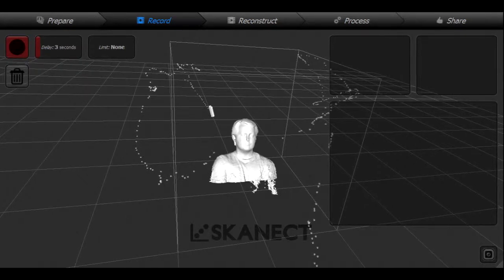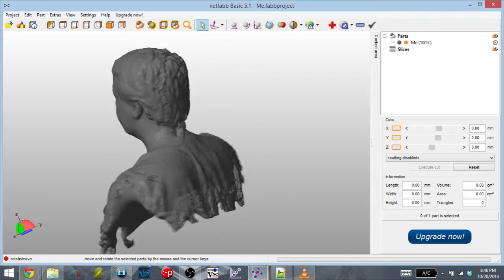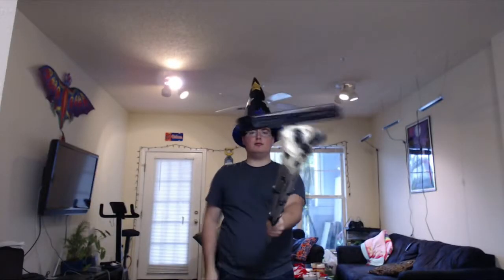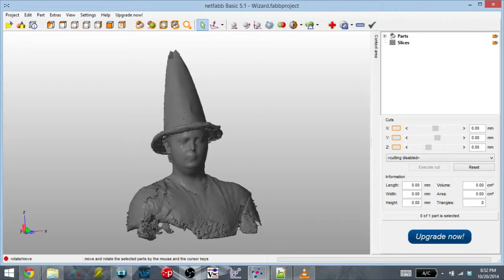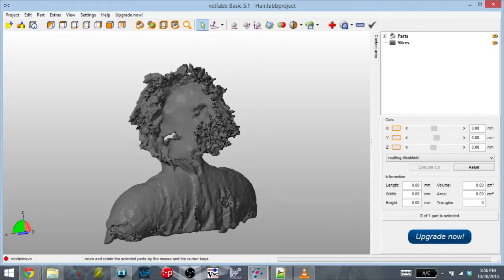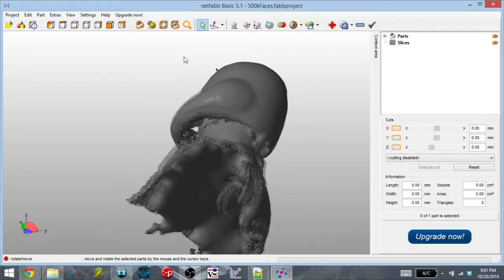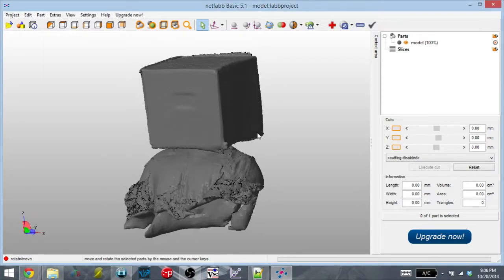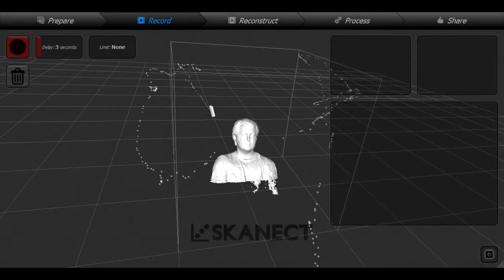Can you take a 3D Selfie? (in hats!?)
3D Printing Equipment for Beginners - See on Amazon
3D Printing Equipment for Intermediate Hobbyists - See on Amazon
3D Printing Equipment for Advanced Users - Liquid Resin SLA/DLP - See on Amazon

I had a couple questions asking if it was possible to scan yourself without the need for another person to hold the scanner. So I give it a try (and scan myself in various funny hats!)

Have you scanned yourself in any funny costumes/poses? Let me know!

I was using an Xbox 360 Kinect and a program called Skanect. See my other videos for more explaination on Skanect!